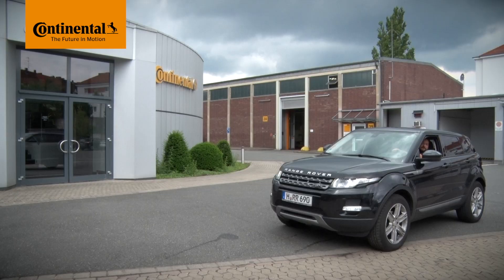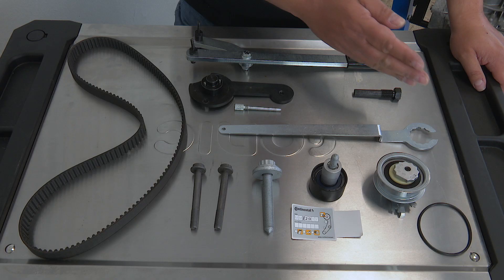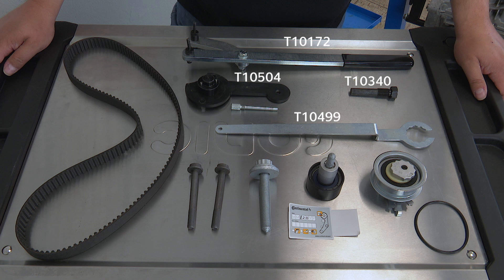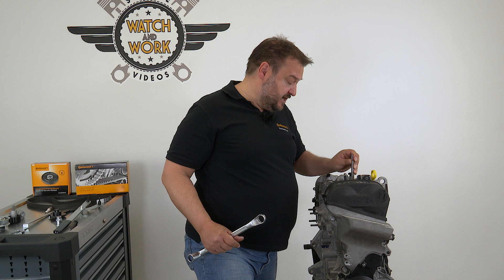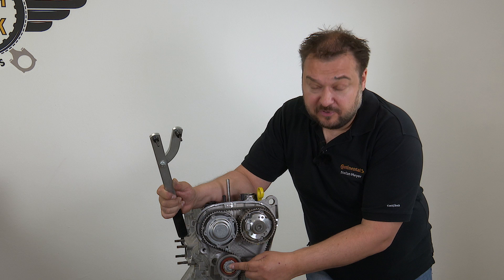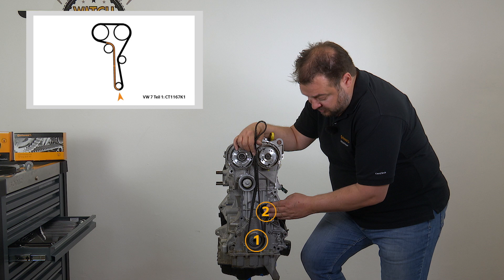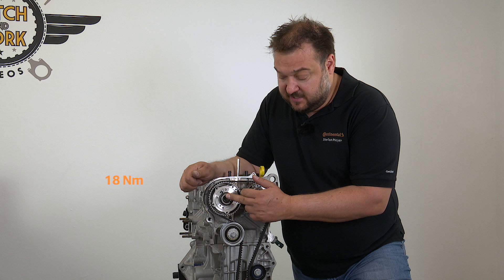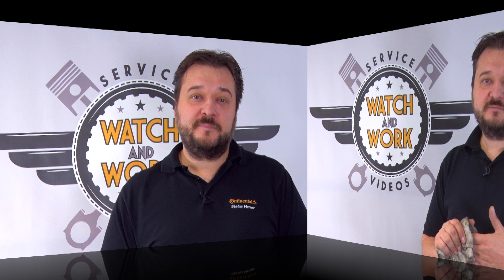[CZ] Watch and Work Tutorial – VW Golf 7 1,4l 103 KW 1/2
Ať už jde o výměnu ozubeného řemenu nebo řídicího řetězu: Řada videí „Watch and Work“ poskytuje praktické tipy pro správnou výměnu komponent pohonu: Snadno srozumitelná, kdykoli opakovatelná, a přitom vždy zcela zaměřená na požadavky techniků v dílnách.
Téma videa: VW 7 1,4l 103 KW
Produkty: CT1167 K1 + VD1144